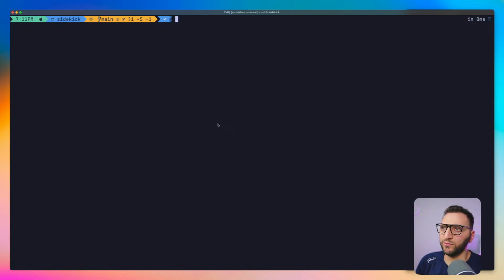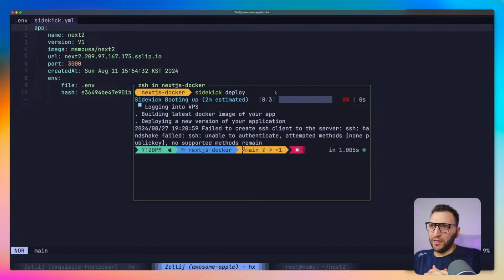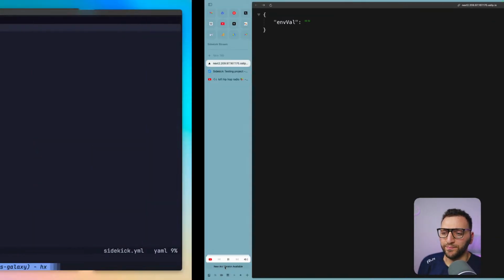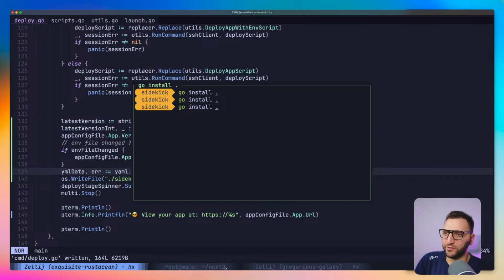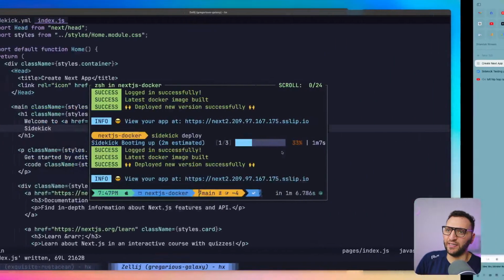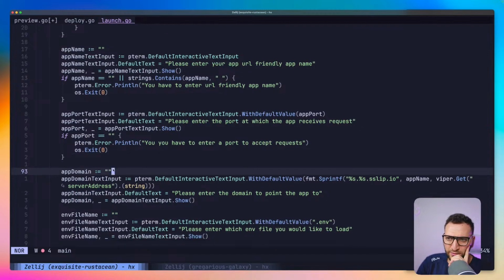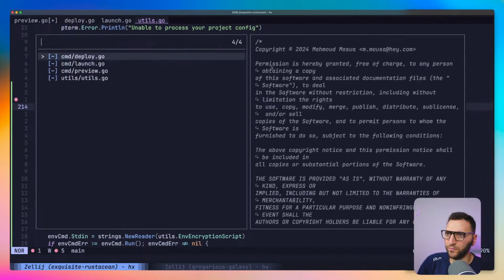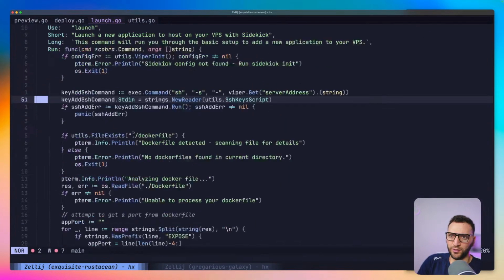Building Sidekick - CLI in GO - Preview Environments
I am building a self-hosting tool. A tool to build your own Heroku. A super simple way to host any app on your VPS. Super fast. Super cheap. As secure as it gets.